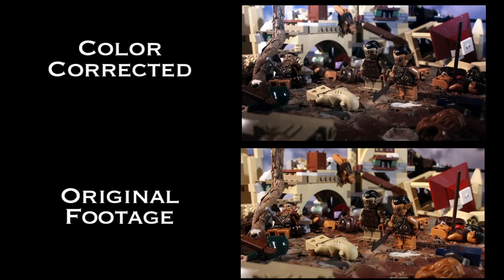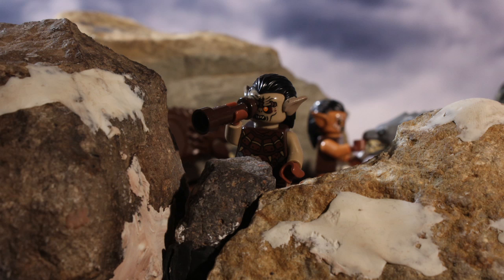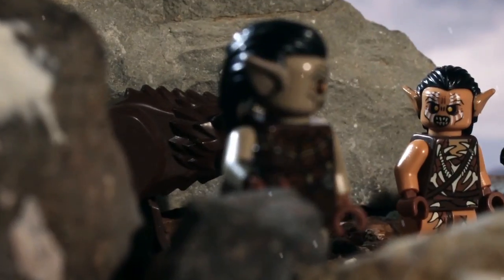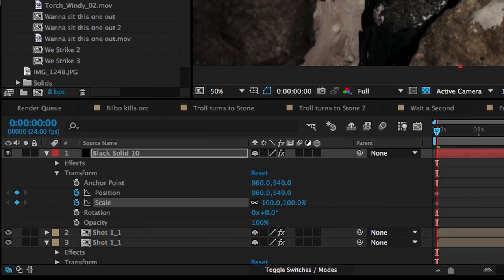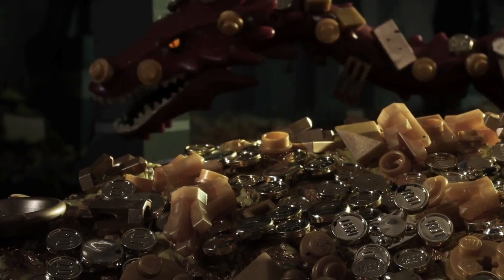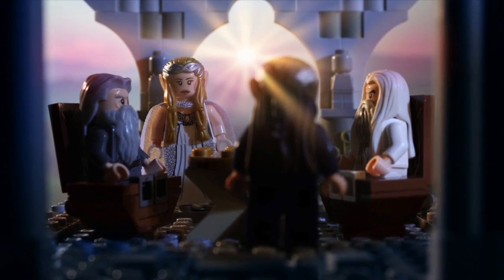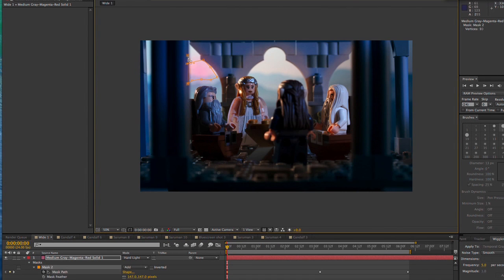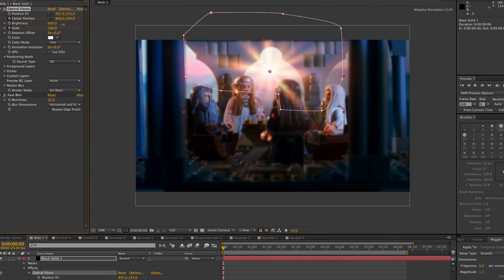Color Correcting Brickfilms in After Effects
A behind the scenes look at how I improve my images using a few simple tools in after effects.

Check us out on facebook for special postings and Behind the Scenes photos!